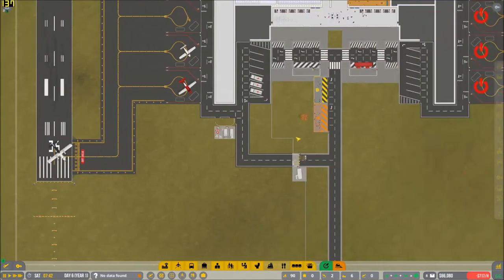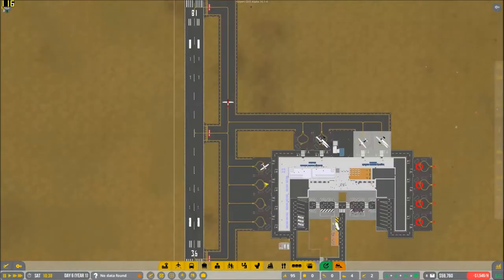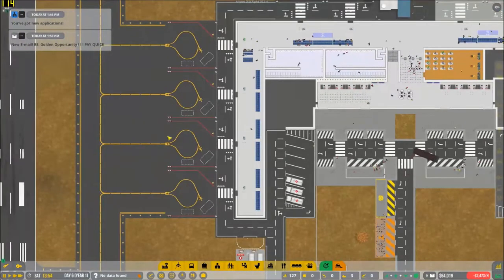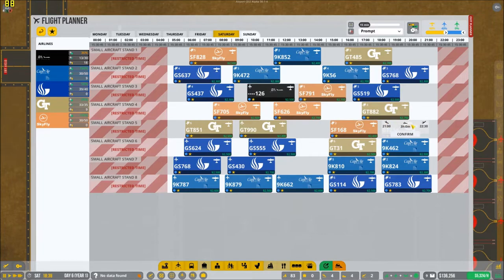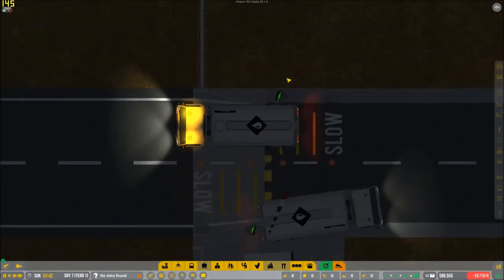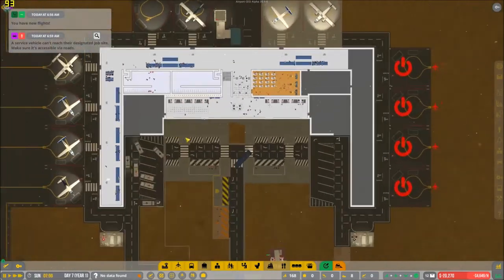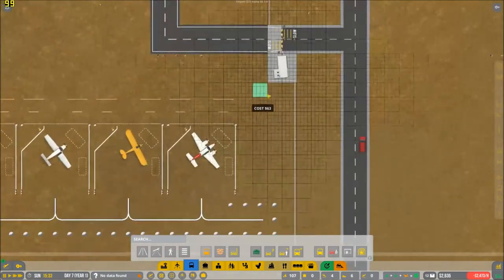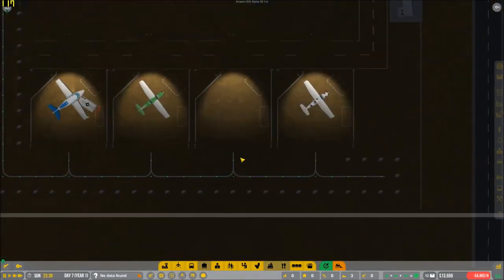Airport CEO SEASON 3 (Hagerstown International Airport(KFIA) #5 Renovations Getting Us Into Debt!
Build the airport of your dreams, want to go big and build a huge international airport, or go smaller?  Build a a small regional airport, or build a basic General Aviation airport, or build an airport based off a real airport.  The Devs are constantly working to add new things to the game and fix bugs.  One of the most recent updates added remote stands, airport buses, and cargo ramp vehicles!
(The rest of the description is on the steam link above.)

Video Specs
Microphone: Electro Voice Re320
Video Recorder: Open Broadcaster
Editor: Windows Live Movie Maker
Video Resolution: 1920x1080